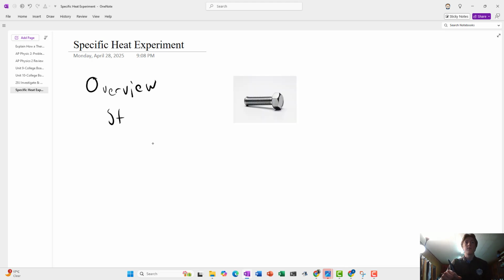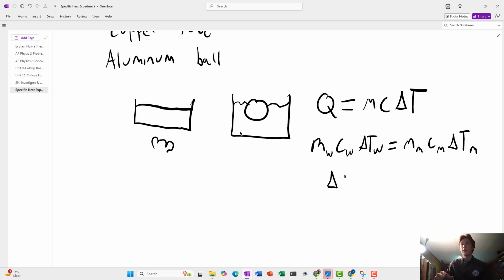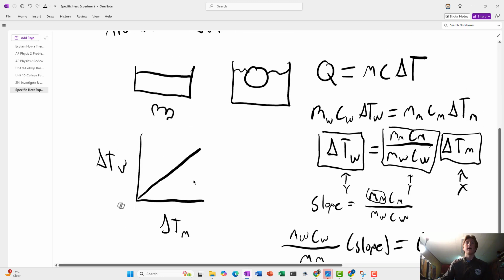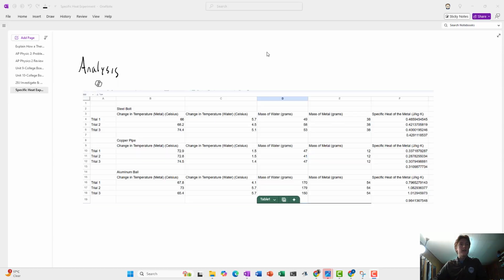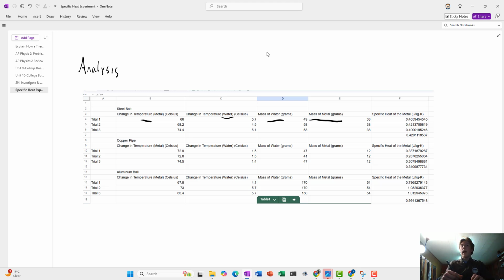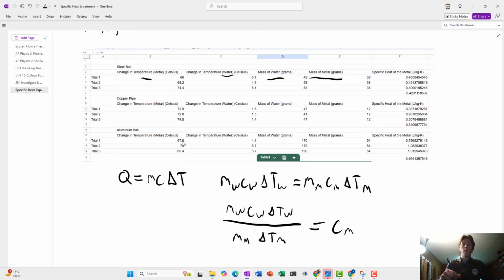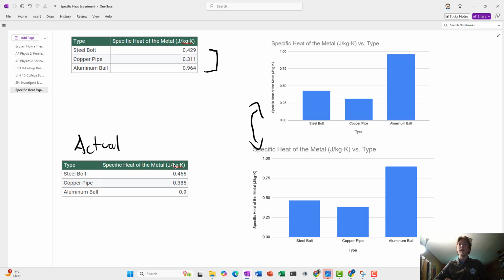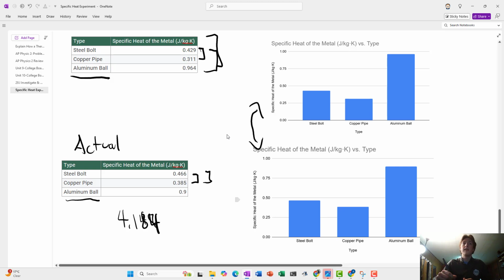Calorimetry: Experimentally Finding the Specific Heat of Aluminum, Copper, and Steel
This is a Unit 9, AP Physics 2 concept.